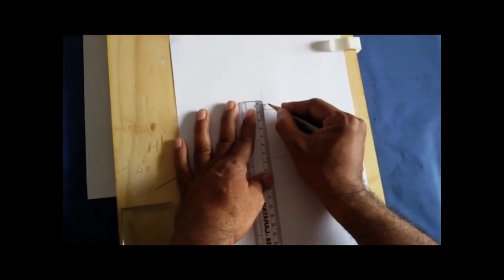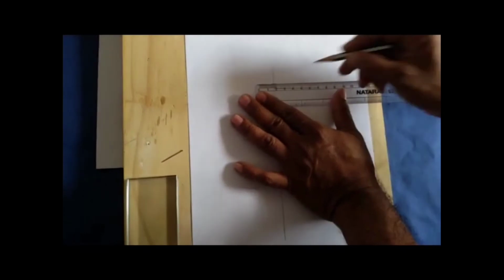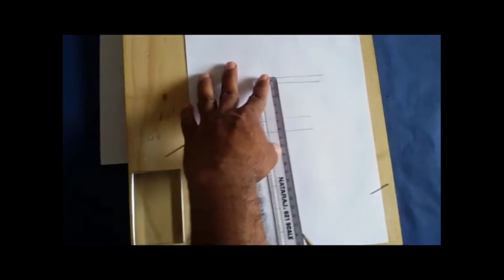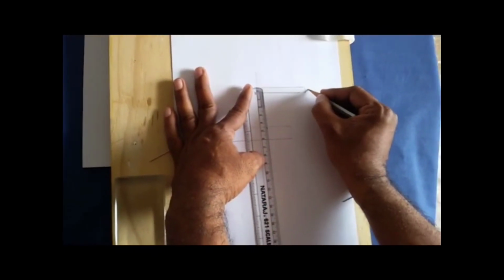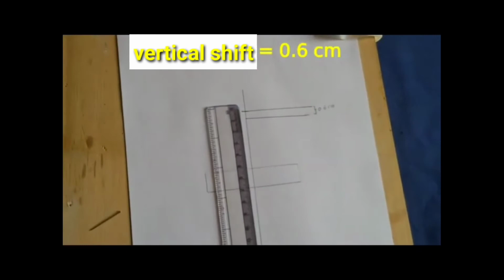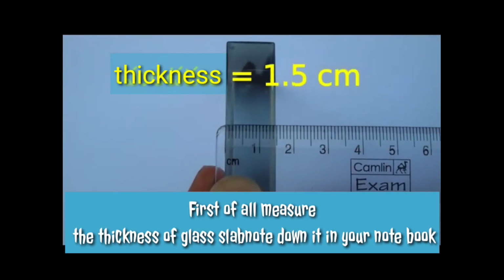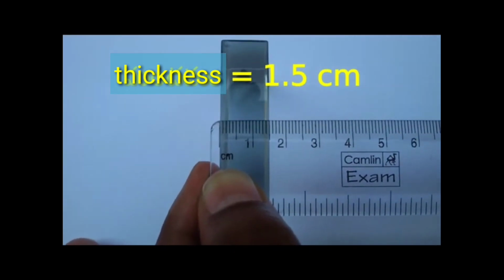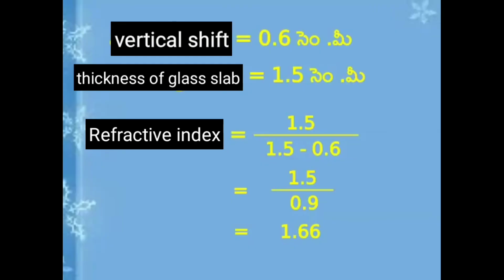Refraction of the light at plane surface lesson part 6(final)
Tenth class physics refraction of the light at plane surface lesson part 6 final
About lateral shift and vertical shift explaination by doing experiments ...
By SUJEEV sir